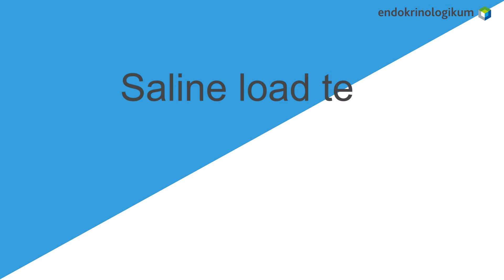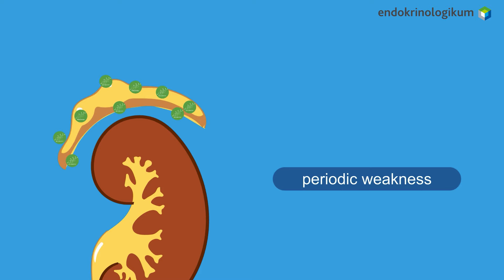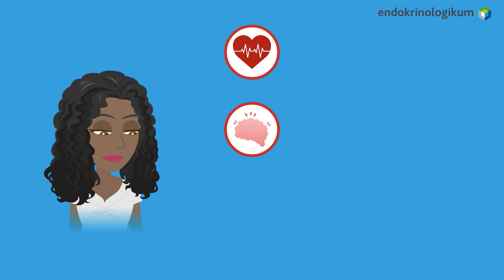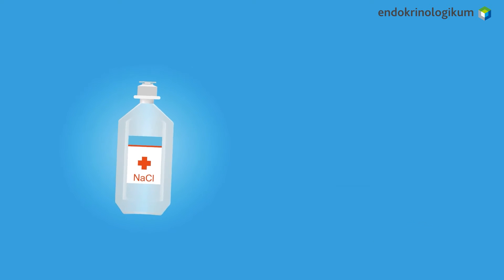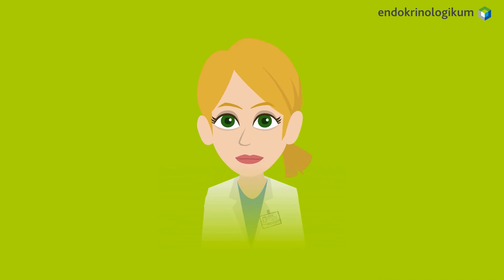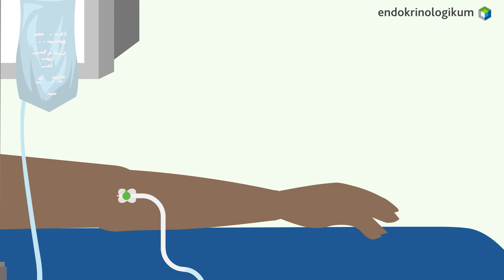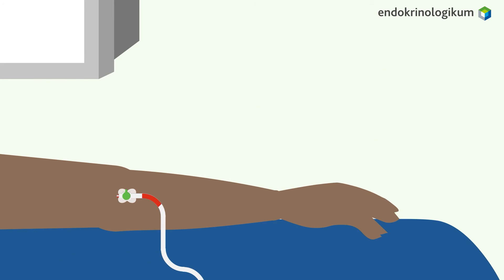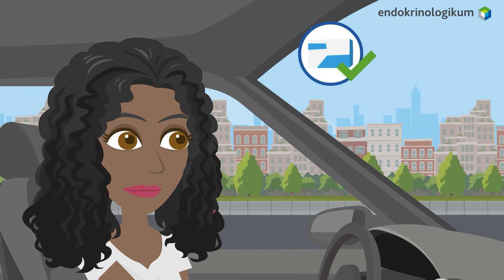Explainer video: Procedure of a saline suppression test (english/endokrinologikum)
The saline suppression test can be used to detect a certain functional disorder of the adrenal cortex, namely an overproduction of the hormone aldosterone. Increased aldosterone production can lead to, for example, increased blood pressure, low potassium levels or intermittent weakness. In the explanatory video, important aspects for the procedure and the course of the examination are described in detail.